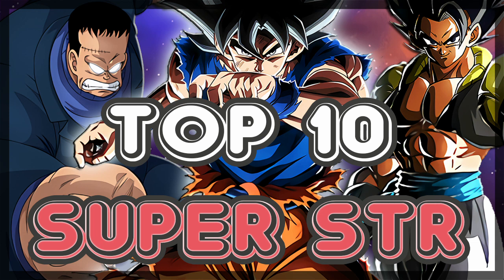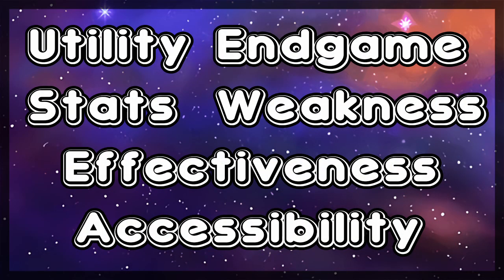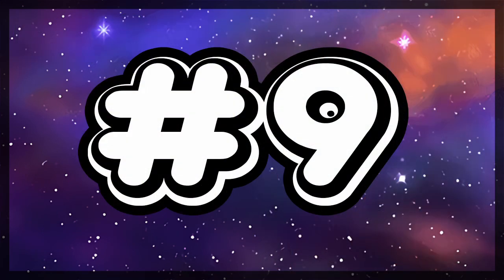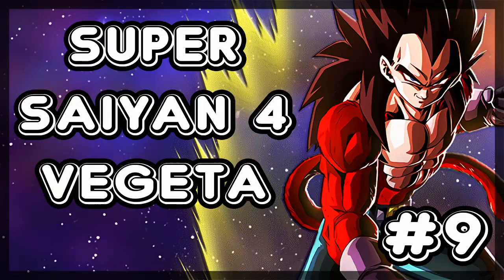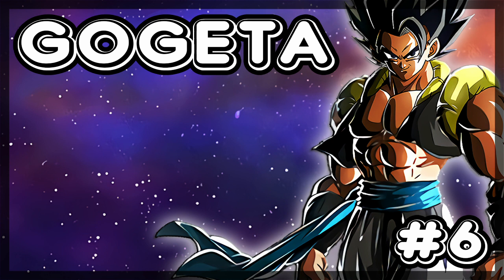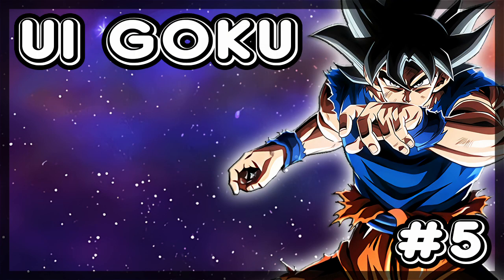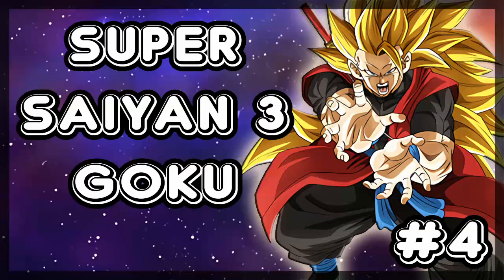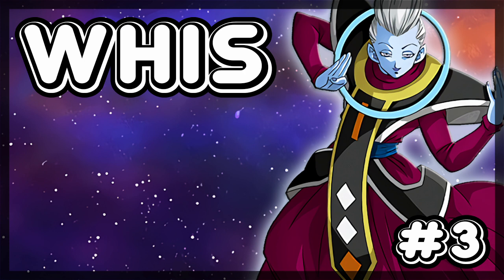Top 10 Super STR Units in DBZ Dokkan Battle! - 2020 Best Units in The Game!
We're ranking 2020's top 10 Super STR units today! I've looked at all Super STR LRs, Dokkan Fests, and any units that were released or got an awakening this year and here's how they all stack up. This list isn't just based on big numbers go boom, but looks at each unit in their entirety, with special focus on how well they do in endgame content. You're free to disagree with me in the comments and I'm open to discussing it.

But ever since I brought back my channel in 2019, I played with the idea of doing tier lists. When I first started Dokkan content, I focused a lot of my videos on explaining issues I struggled with when I got into Dokkan. One of those issues, that still persists to this day, is the Dokkan wiki's outdated tier list. Unfortunately, it was lower in my priorities, especially since this kind of content tends to get outdated quickly. However, I decided that this year I would finally take it on. This is the fifteenth video in my series to set up an updated Dokkan Battle Tier List. I'm hoping to cover all the types by the end of 2020. We'll be doing a top 10 and then setting up each unit into their own tiers in a second video.

Then, whenever we get a new unit, throughout the next year, I'll be keeping a pinned comment updated with how I'd place those. That way, you all can come back and reference any of these videos for all of 2021.

If my top 10 super STR units in DBZ Dokkan Battle is different from yours, let me know!

It was really fun ranking all 2020 Super STR units. So without further ado, this is my list of the best super STR units for 2020. I'll have all 2020 super STR units ranked for Sunday's video and you can find a link to it here once it goes up

I'm really excited to continue my 2020 best units in the game series and we'll be covering Extreme STR next week. So if you want to know what unit is the best unit in the game, this should help you get to your answer.

Timestamps:
0:00 - Intro + Rules
1:13 - Number 10
2:36 - Number 9
3:07 - Number 8
4:12 - Number 7
4:35 - Number 6
5:19 - Number 5
5:56 - Number 4
7:22 - Number 3
8:28 - Number 2
9:37 - The Best Super STR Unit in the Game
10:35 - Outro and Project Explanation

If you want to check in on my day to day life on Twitter, head

Title: Top 10 Super STR Units in DBZ Dokkan Battle! - 2020 Best Units in The Game!

Shout out to Renzy and Hydros on twitter for uploading the hd assets used - Check them out here: